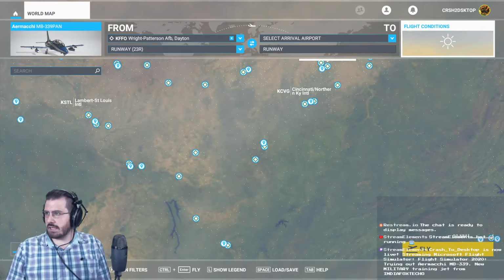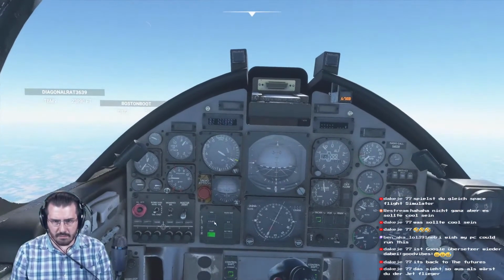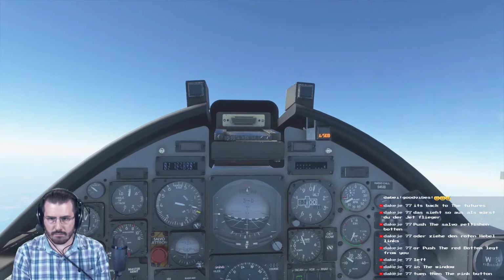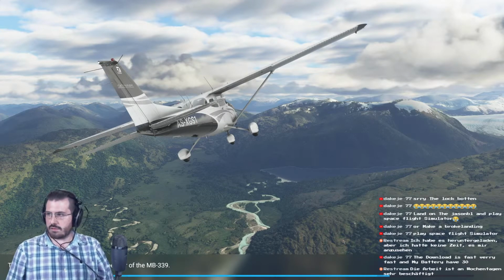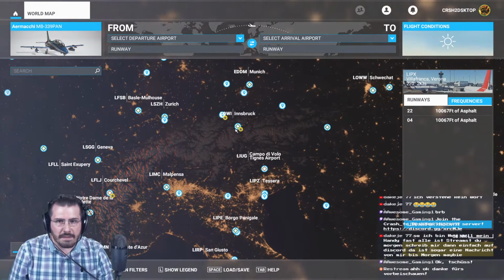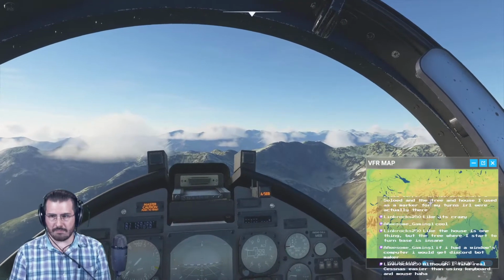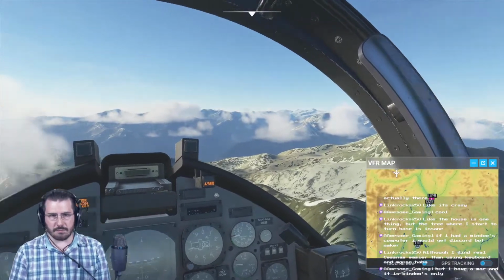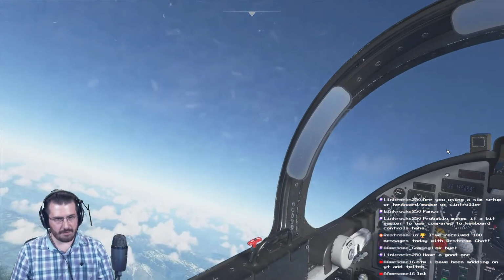Flight Simulator 2020: Trying out Aermacchi MB-339. [Livestreamed 10/19/2020]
Checking out the just-released Aermacchi MB-339 from INDIAFOXTECHO and oh boy is it great!  I'm Impressed and I had an absolute blast flying it.  I cannot recommend this enough if you want to have some serious fun flying.  Going to need more practice though.  Next time maybe I will even land it!